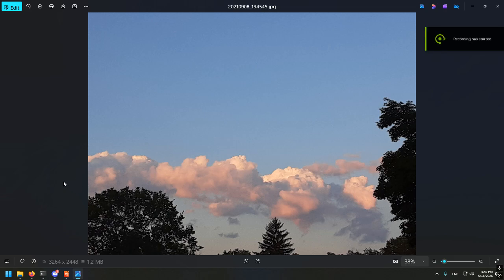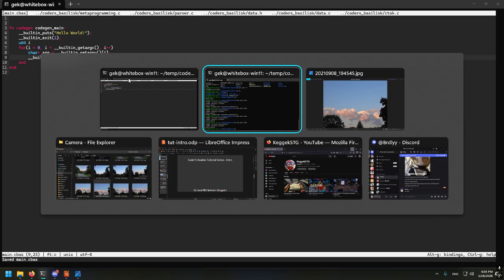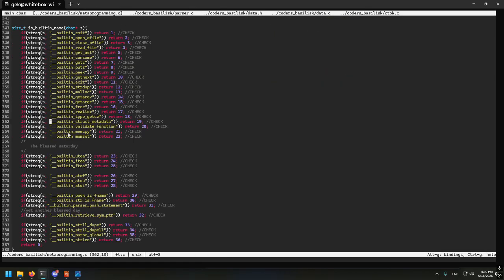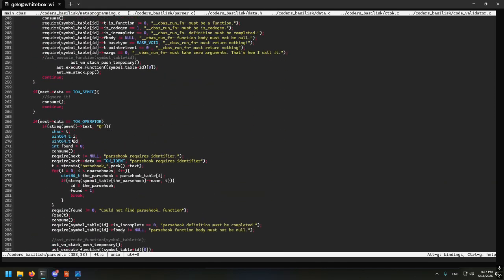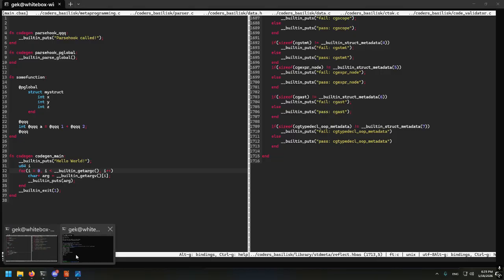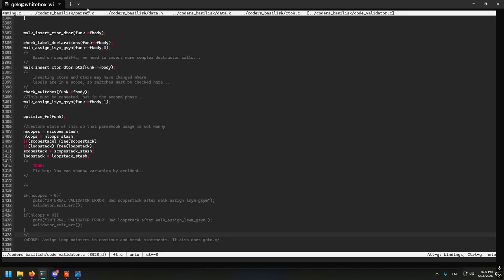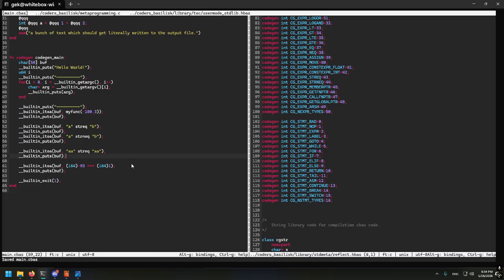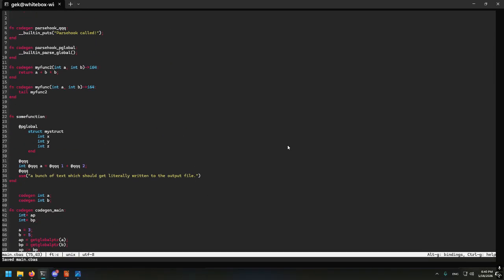Coder's Basilisk Tutorial 3 - Basics of Codegen Code (warning: rambly)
The basics of how codegen code works in Coder's Basilisk, along with some brief introductory discourse on the language and how it works.